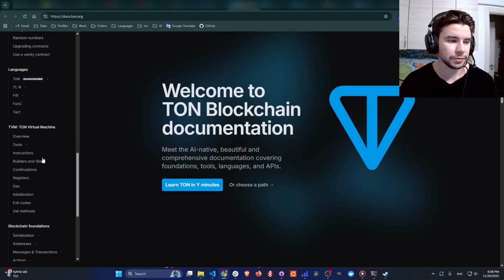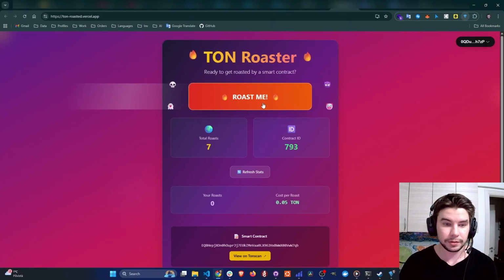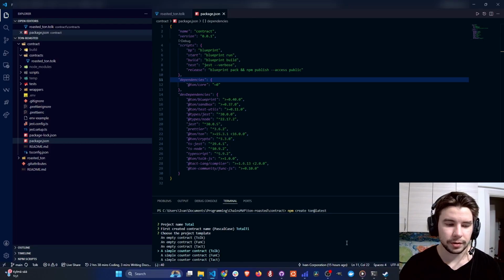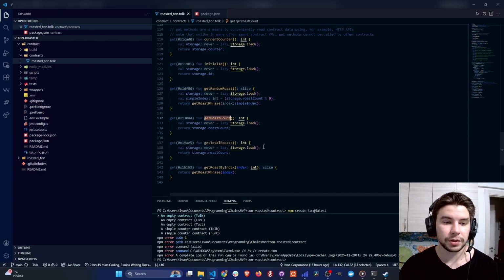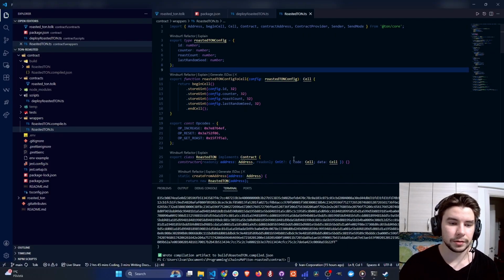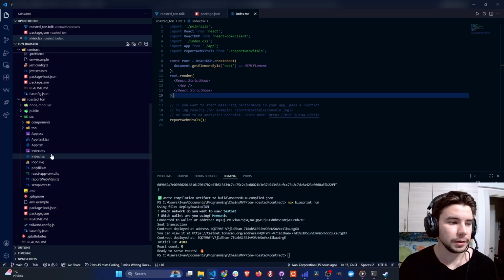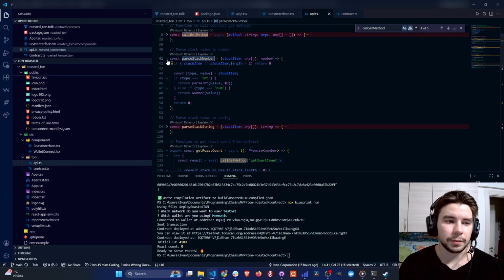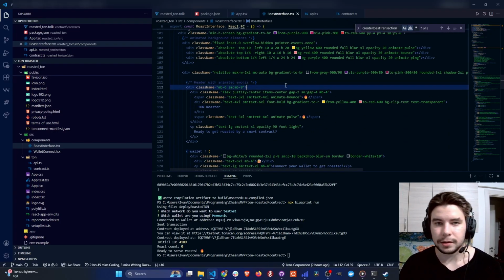How to develop on TON ecosystem in 2025 - 2026 (Tolk, Blueprint, Testnet, Telegram API)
In this video I checked how TON ecosystem feels now after their tokens dramatically go down and full flow of build, compile and deploy TON smart contract on Tolk language, how to get Testnet tokens and how to use this contract on Frontend side

📖 Timecodes:
0:00 - Demo
3:40 - Testnet and faucet
9:47 - Contract flow and code
28:09 - Frontend side code
41:28 - Summary